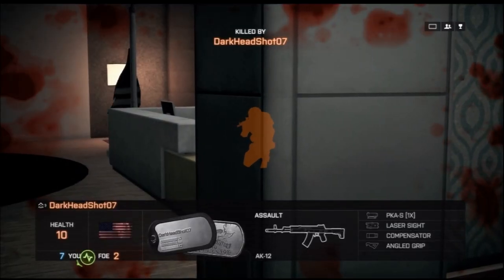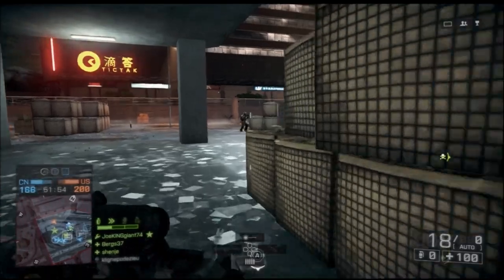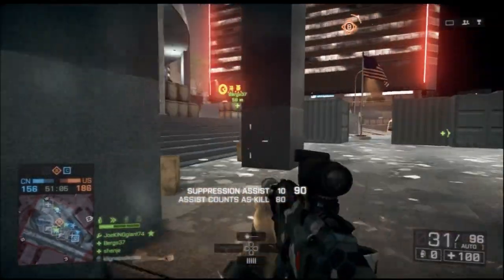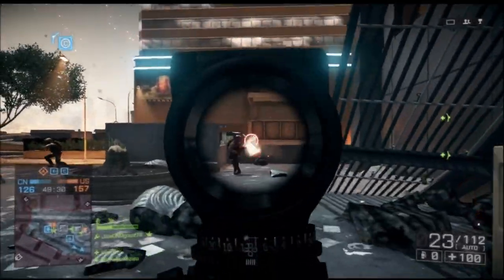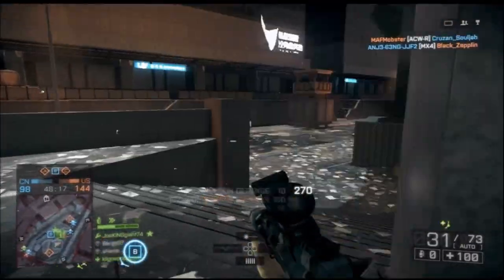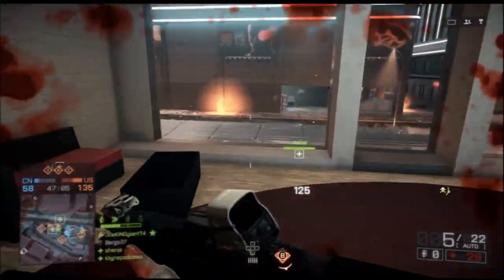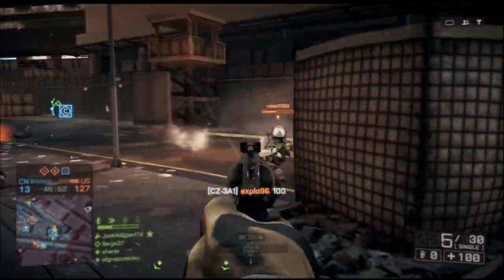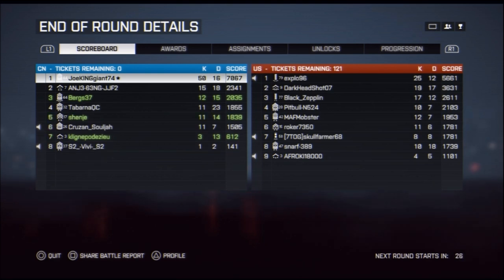Battlefield 4 Domination 50-16 Gameplay with CZ-3A1 Best SMG Ever? AKA Skorpion Evo